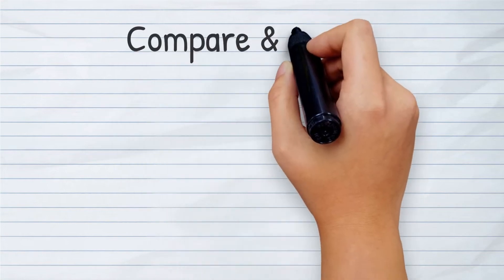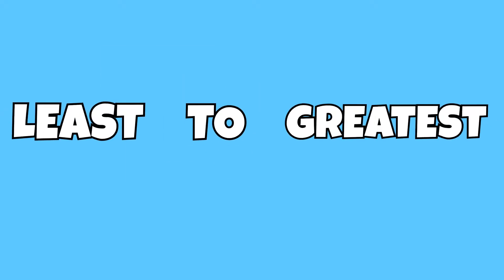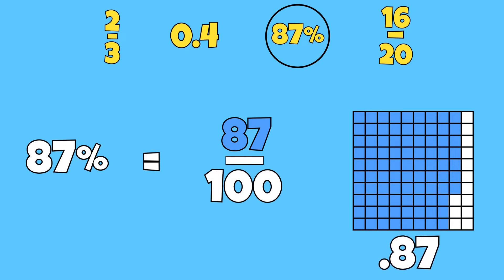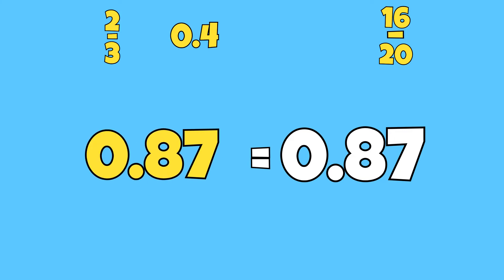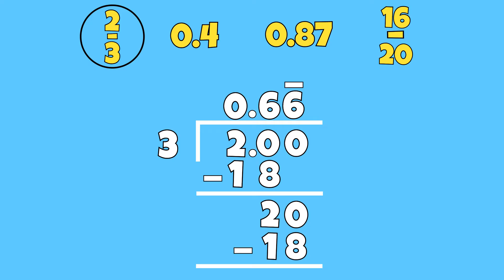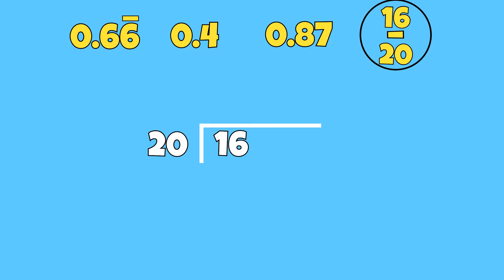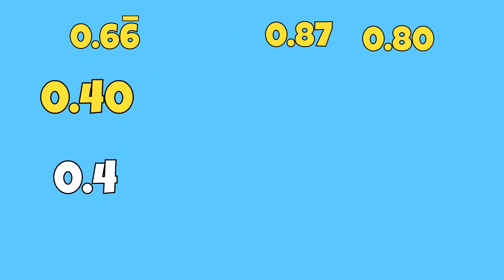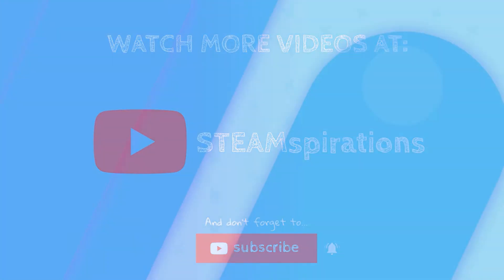How do You Order a Set of Rational Numbers Using a Number Line? | Fractions, Decimals & Percentages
Did you know that we can compare and order any set of rational numbers by converting them to decimals? Fractions, Decimals & Percentages can be placed in order Using a Number Line!

In this video we will learn how to order any set of rational numbers.

In our previous lesson, we learned how to convert percentages and fractions to decimals.

In this video, we will be learning how to order and compare a set of rational numbers.

So what are rational numbers? Rational numbers are numbers that include fractional parts.

Let’s say we were asked to order the following numbers from least to greatest.

⅔, 0.4, 87% and 16/20

One way we can compare all rational numbers is by converting them to decimals and then thinking of money.

We can start by converting 87% to a decimal.

We know that 87% is the same as 87 out of 100 because percent means out of 100 equal parts.

87 out of 100 is the same as 87 hundredths.

Another way is by relating percentages to money. If we take 1 whole or 1 dollar bill and divide it into 100 equal parts, the value of each part would be one penny.

This means we can see percents as cents or pennies, so 87% is the same as 87 cents or .87.

I can also remove the percent sign, add a decimal at the end and move it two spaces to the left.because 87 divided by 100 is equal to .87

The next fraction we can convert is two thirds. We learned in our last lesson that we can convert fractions to decimals by dividing the numerator by its denominator.

 It is very important to divide the numerator by the denominator and not the other way around. The top number in the fraction goes in the box always.

Since I cannot divide 3 by 2, I will add a decimal and two zeros. I also need to add a decimal to the quotient.

Now if I were to divide 2 by 3, I will get .66 as a repeating decimal.

To convert 16/20 to a decimal I can change the denominator to 100. If I multiply the denominator and numerator by 5 our new fraction will be 80 over 100 which we know is the same as 80 hundredths.

Another way of converting 16 over 20 to a decimal is by dividing its numerator by its denominator. Since 16 is a smaller number than 20, I need to remember to add a decimal to the dividend or the top number and add a decimal to the quotient with zeros.

Once divided 16 over 20 is equal to eighty hundredths.

I will also add a zero to four tenths so that we have the same number of digits to the right of each decimal and to make all numbers look like money

Now that all rational numbers are in decimal form I can place them in order from least to greatest and compare them.

Forty hundredths or 40 cents has the least value, then it would be the fraction two thirds which is a repeating decimal of .66 or rounded .67 cents, then we have the fraction 16/20 that has a value of .80, and at last we would have 87% that has a value of .87.

If you are looking to master various concepts in math and science you can subscribe to our channel, so make sure not miss out on any future content. see you all next time

What is a Percent or Percentage?